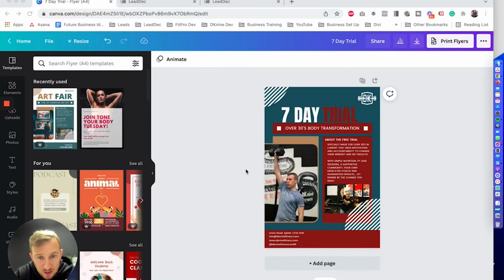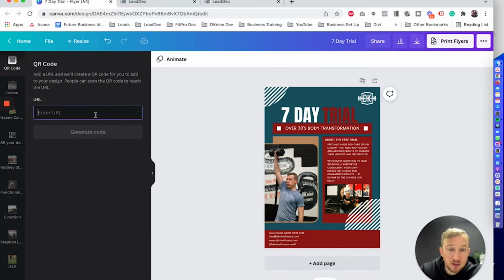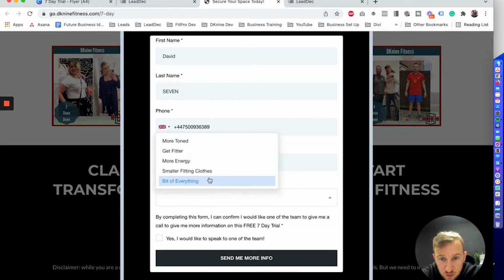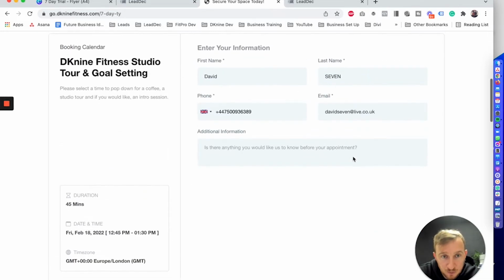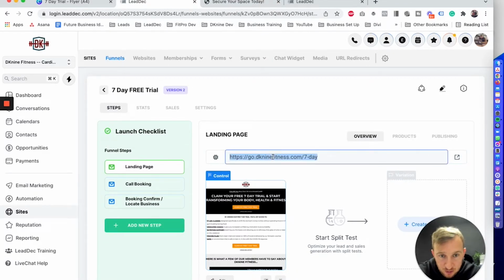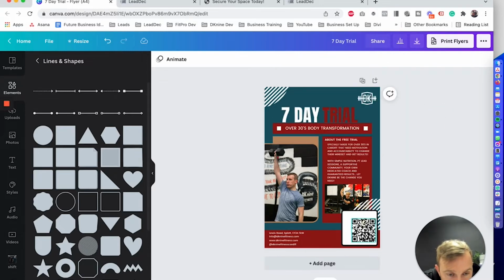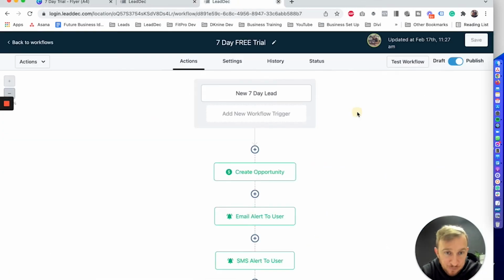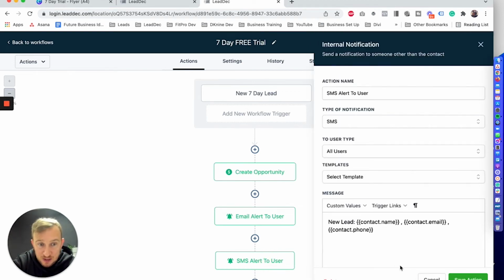How To Generate Leads For Your Fitness Business With Flyers | Step by Step Tutorial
Welcome to your weekly tutorial 🙌

Now flyers have taken a dive over recent years when it comes to advertising, as these days it's just super easy to generate leads for your fitness business using social media

Flyers should still have a place in your Marketing Eco-System

They are one of those things that you can create once, hand them out a few times a year & pick up leads & clients from a number of ways...

✅ from directly seeing the flyers & getting involved

✅ to someone else telling them about what they read on the flyers

In this weeks tutorial, I am going to walk you step by step into creating a flyer on Canva, plus adding a QR Code to the flyers to make it easy for the prospect to use

To then building your landing pages & booking page on LeadDec

Including the automations you will need to set-up to make this a smooth process from the minute a prospect pick up that flyer

As usual, any questions about the training, do reach out and let us know

David
Founder & FitPro Marketing Specialist